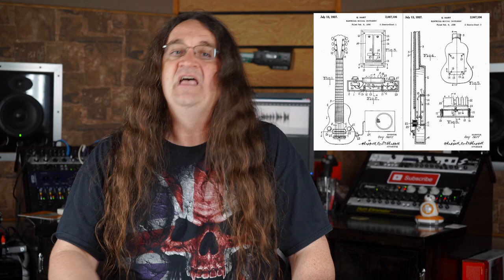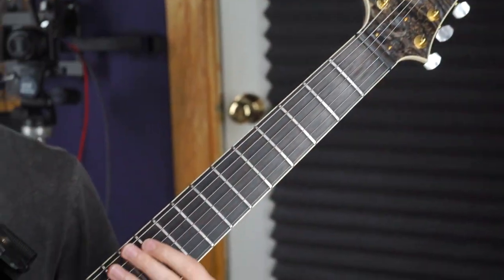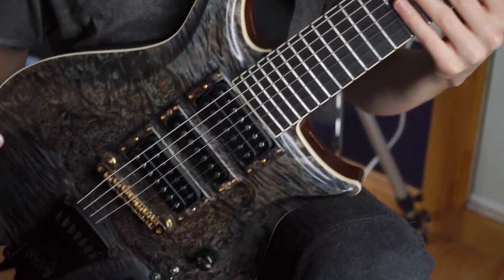Can you play METAL on a HOLLOWBODY? | SpectreSoundStudios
Can the hollow-body guitar, most known for jazz & early rock and roll, be used in a metal context?   Let' crank up the amps and find out!

Learning guitar? Guitar Tricks has over 11,000 online video lessons.

In today’s episode on Spectre Sound Studios I’ll be discussing the history of the Hollow Body Electric Guitar & if you can actually use one for metal tones.   We got some interesting results, to say the least!

Check below for the gear I discussed in today’s episode.

Links for the USA & Canada:

Drum Mics I’m currently Using:

Kick: Audix D6
Snare: SM 57
Snare Mic 2: Studio Projects C4
Snare Bottom: Audix i5
Overheads: Roswell Mini K47
TOMS: Sennhiser MD421
CAD M179 (cheaper option)
Room: Apex 210 Ribbon
Alternative: MXL R80 Ribbon

Guitar Mics I’m Using:
Roswell Mini K47
Roswell Delphos
SM 57
Sennhiser MD421

For the Rest of the World!

What I shoot on:
Sony A7sII
Sony A6500
Lights VERY similar to my home-built lights: